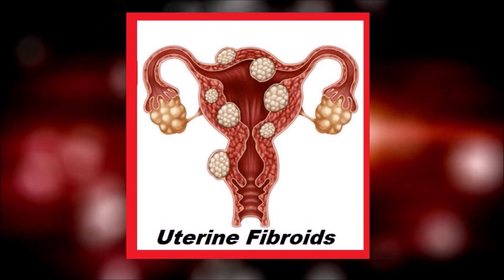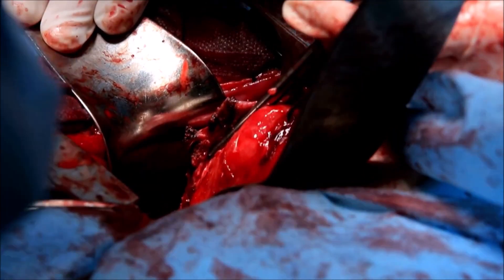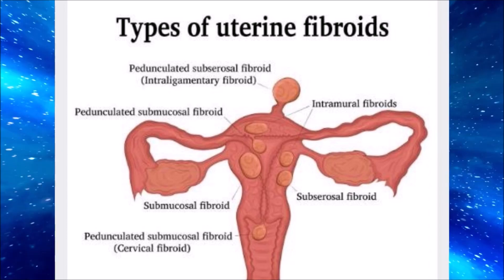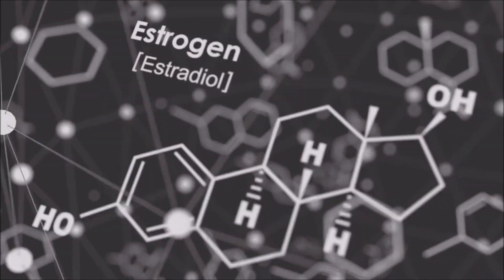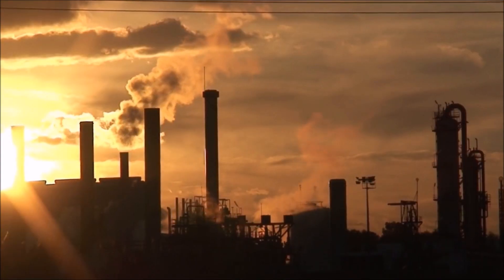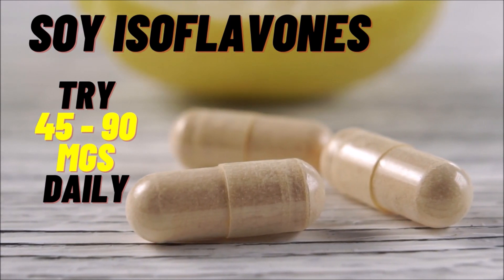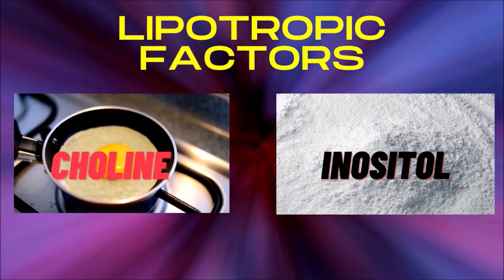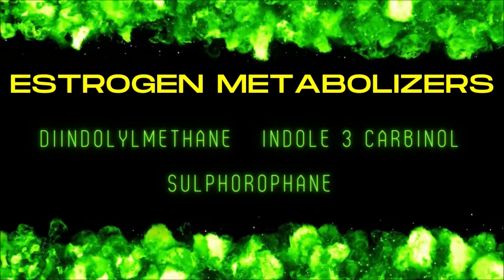What are Uterine Fibroids?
Today, I discuss Uterine Fibroids, the bundles of smooth muscle and connective tissue that are often mistaken for tumors, but are actually not cancerous.  I focus particularly on the influence of estrogen, and especially xenoestrogens (chemical compounds that mimic estrogen).  I also detail several dietary and supplemental steps women can take to combat uterine fibroids.

Grateful acknowledgement to the work of Dr. Michael Murray, N.D., Dr. Joseph Pizzorno, N.D., and Tori Hudson, N.D.